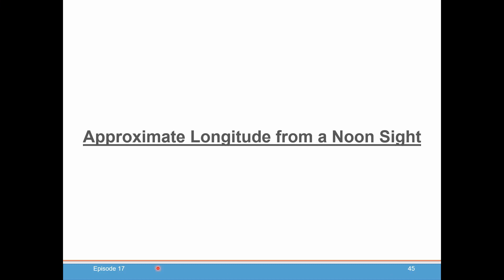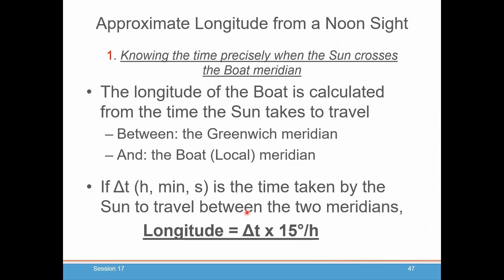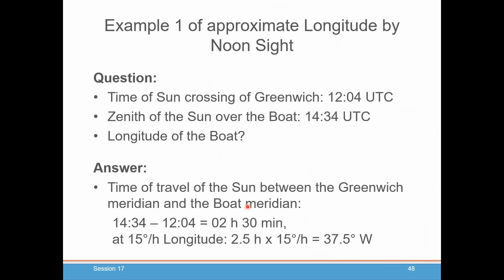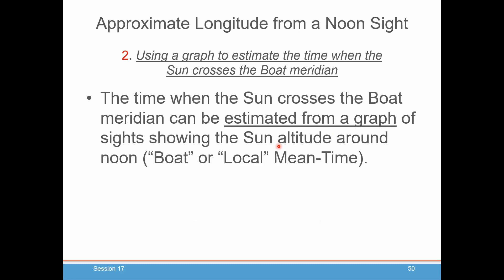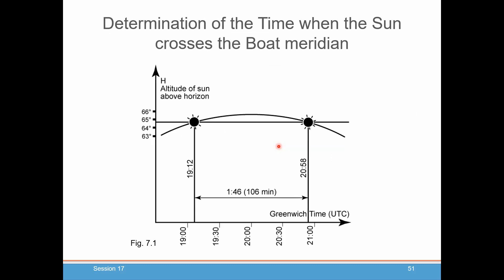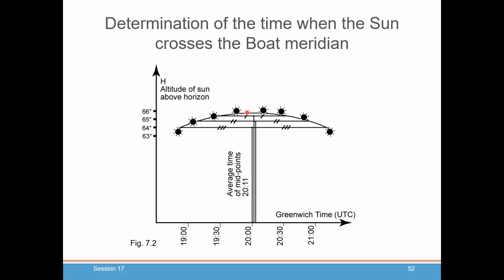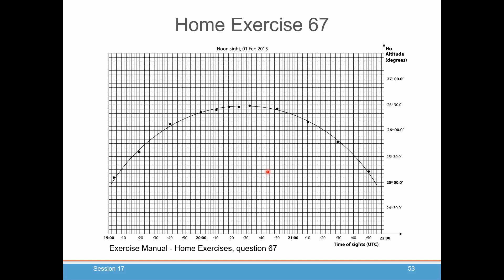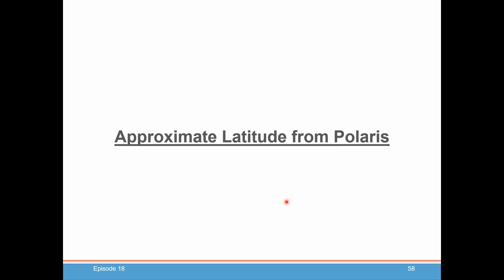Celestial Navigation Episode 17: Approximate Longitude from Noon Sight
In episode 17 of our Celestial Navigations series, we will learn how to determine the approximate longitude from noon sight.